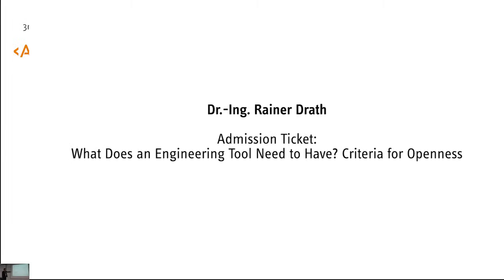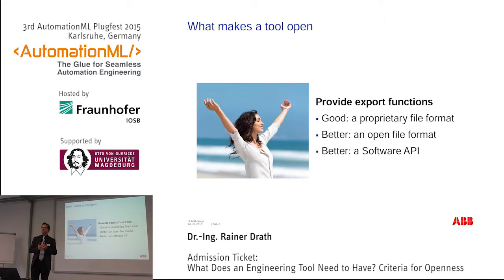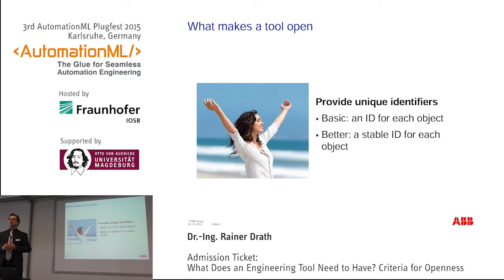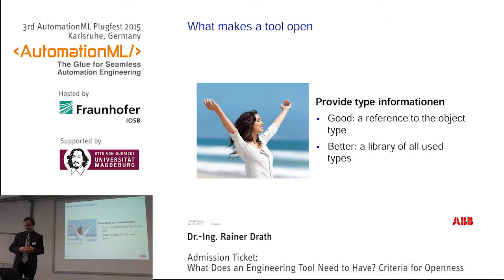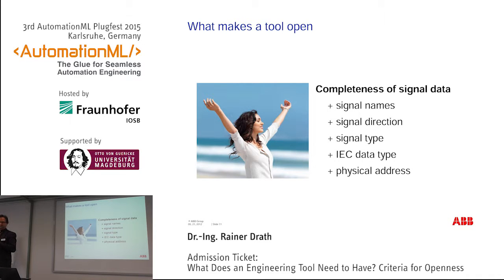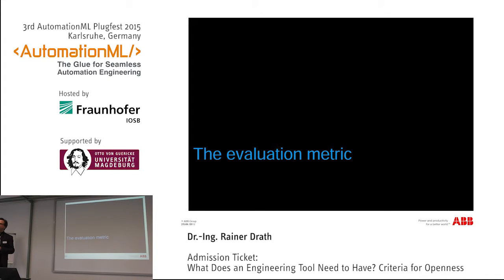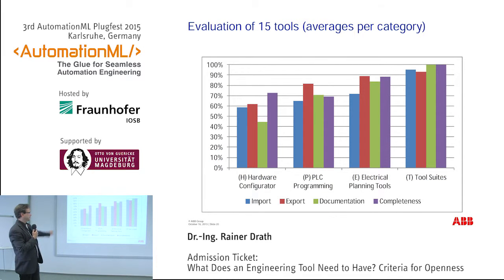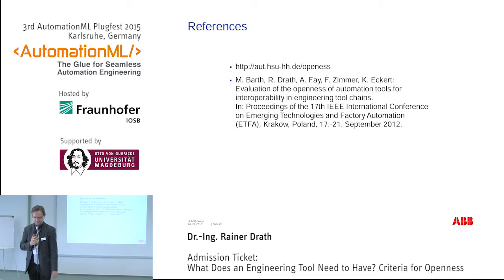3rd AutomationML PlugFest: Criteria for Openness